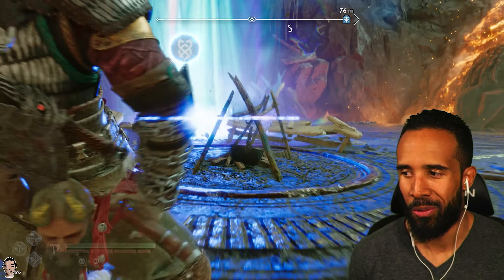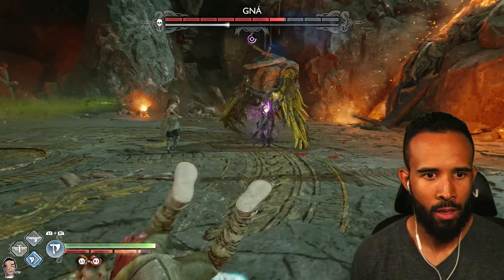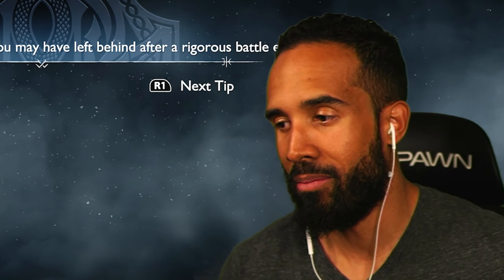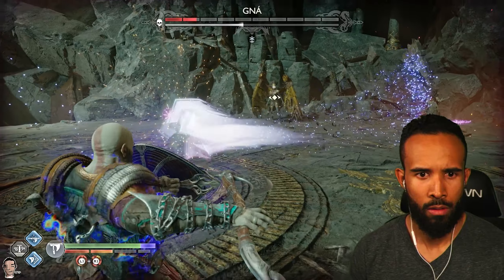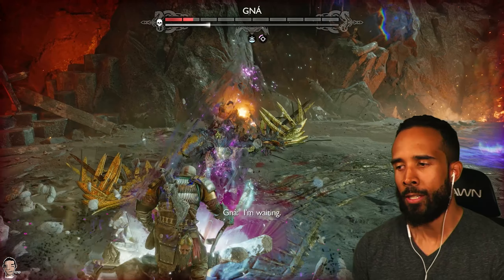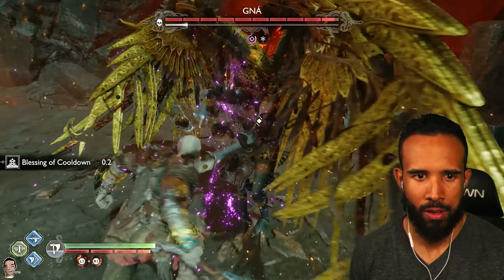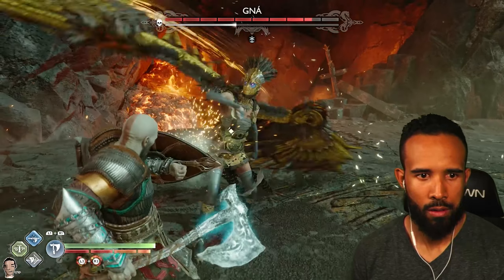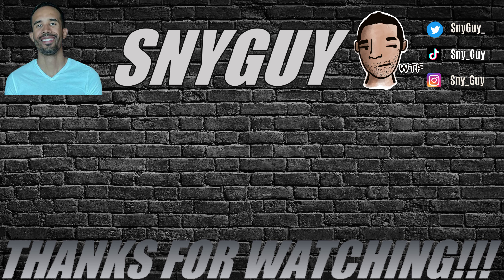God of War Ragnarök | GMGoW Level 1 Challenge | Part Eleven | Gna Valkyrie Queen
Queen Gna put up quite the fight in this mentally draining battle. A little bit of RNG goes a long way when it takes so long to get her lifebar down!! Please enjoy this frustratingly epic video and comment on which of Gna's moves annoy you the most!

Intro- 0:00
Fails- 0:57
The RUN- 5:26